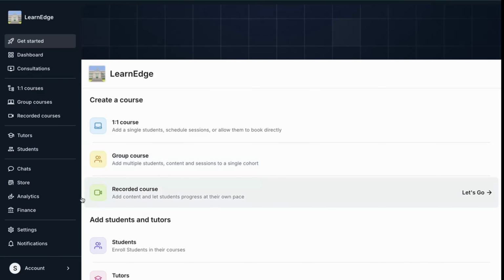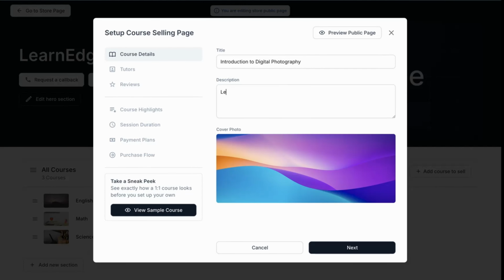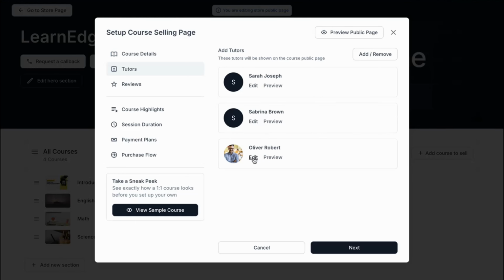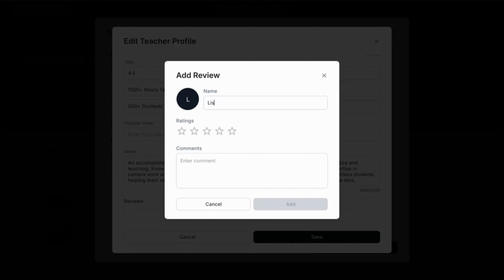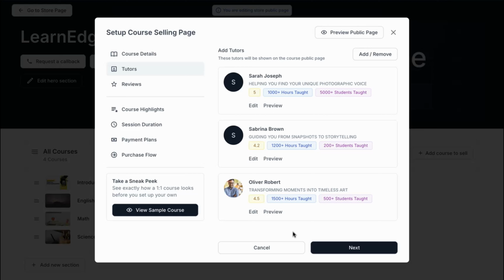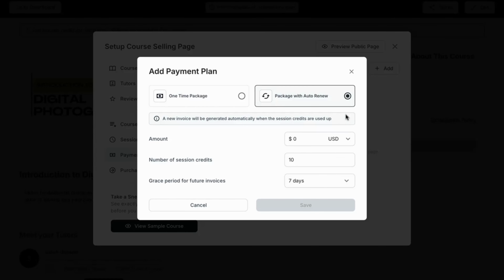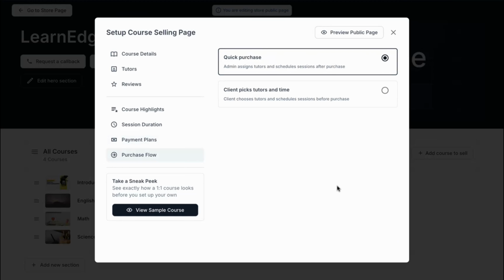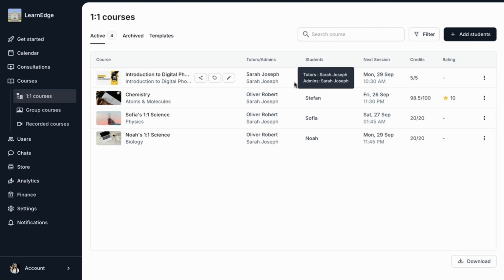How to Set Up Store Page & Sell 1-1 Courses on Wise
Welcome to Wise – the all-in-one tutor management software designed to make one-on-one and group tutoring simple, professional, and stress-free.

In this step-by-step walkthrough, we’ll show you how to set up your store page, create and sell courses, add tutors, showcase reviews, and manage payments seamlessly.

Timestamps:
00:00 – Introduction
00:11 – Navigating to the Store
00:24 – Adding a Course
00:36 – Course Details Setup
00:48 – Assigning Tutors
01:11 – Tutor Profile Setup
02:00 – Adding Reviews & Highlights
02:12 – Session Duration & Cancellation Policy
02:23 – Payment Options
02:53 – Purchase Flow Setup
03:11 – Customer Booking Experience
03:33 – Launch Your Store Page 🚀

With Wise, you can:
✅ Build a professional course store page
✅ Add one-to-one or group courses
✅ Showcase tutor profiles with skills, ratings & reviews
✅ Set pricing, cancellation policies, and payment options
✅ Automate recurring payments & session scheduling
✅ Collect and display student testimonials for credibility

Whether you’re an online tutor, coaching center, or training business, Wise helps you streamline operations, attract more students, and grow your tutoring business effortlessly.

👉 Watch this video till the end to learn how to launch your professional store page with WISE and take your tutoring business to the next level.

📌 Try WISE today and simplify your tutoring business!